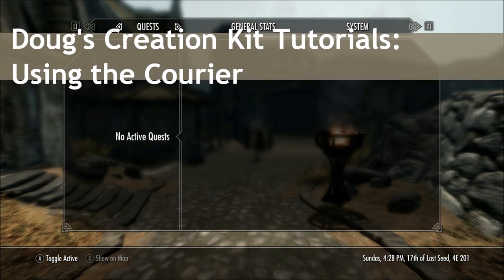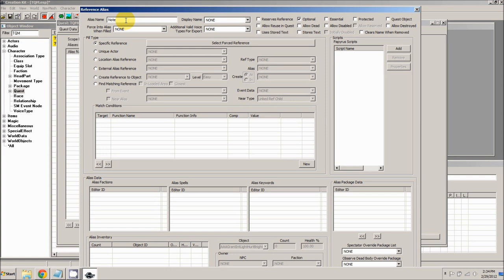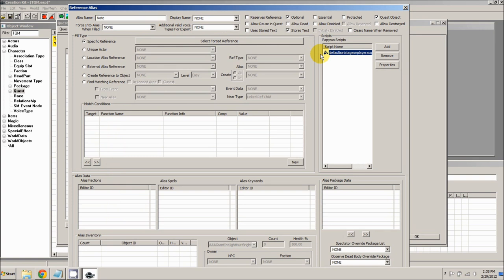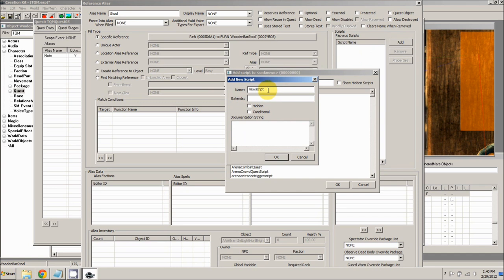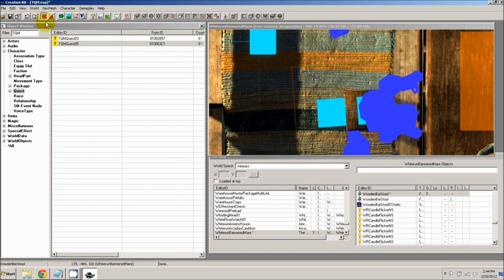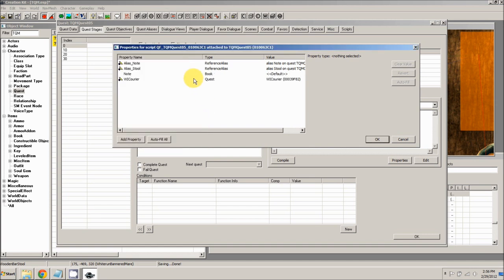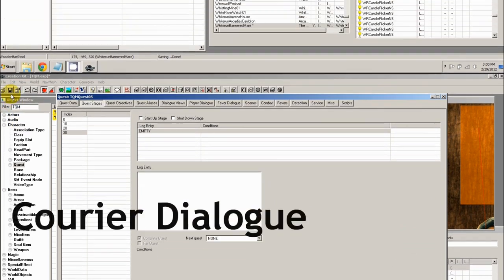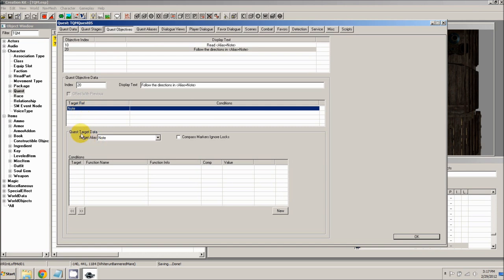Skyrim Creation Kit Tutorial 05: A Courier Quest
In this tutorial, we create a quest that starts with a courier who delivers you a note.  The note tells you to go to the Bannered Mare.  This tutorial covers how to take advantage of the existing courier in Skyrim as well as how to use objective markers.